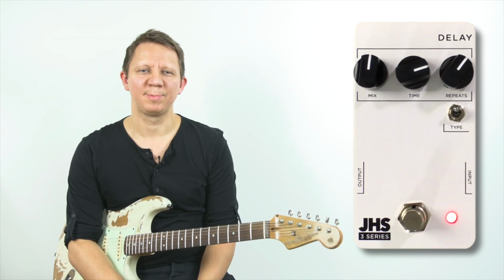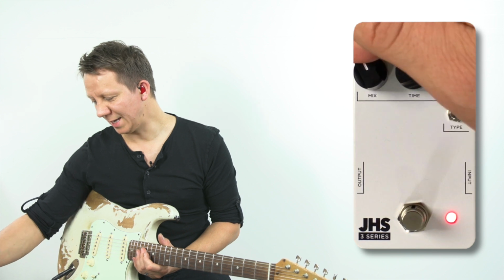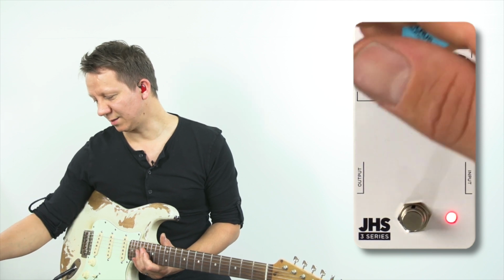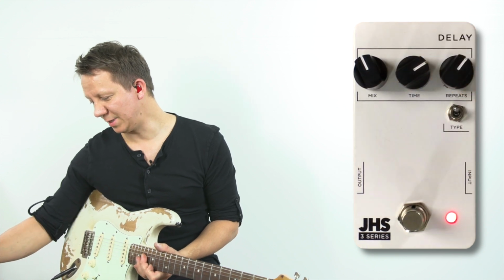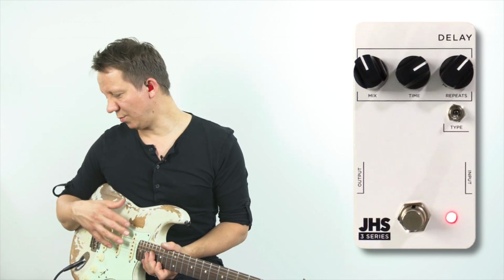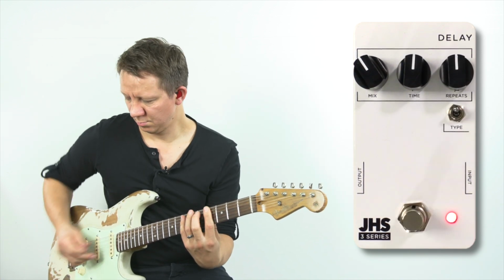JHS Pedals 3 Series Delay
Signal Chain, Fender Stratocaster  into the JHS Pedals 3 Series Overdrive into the 3 Series Delay into the Vox AC30